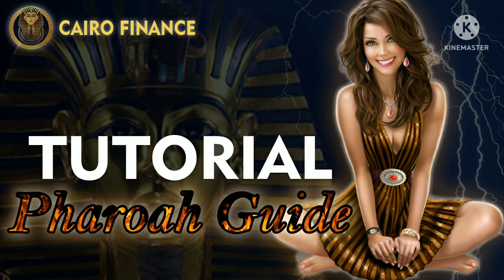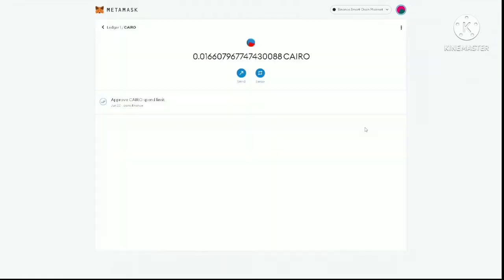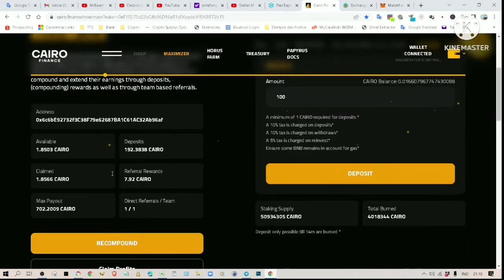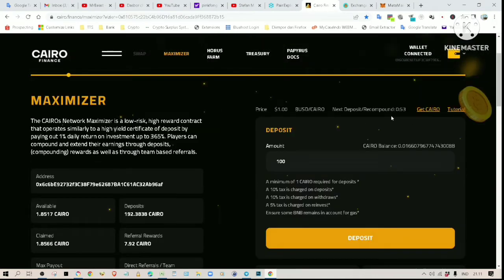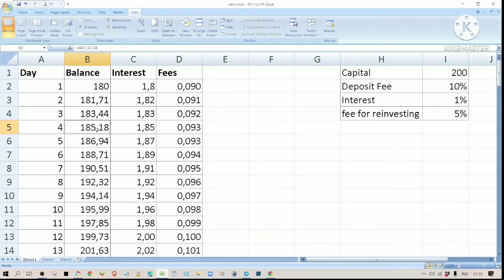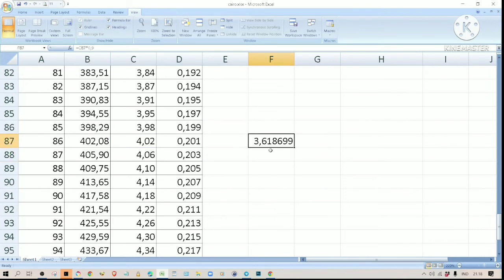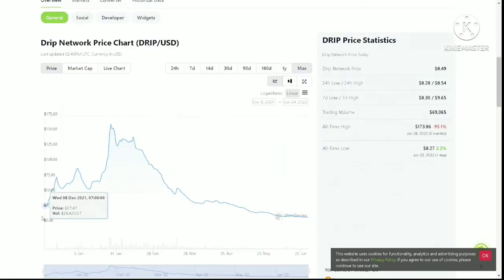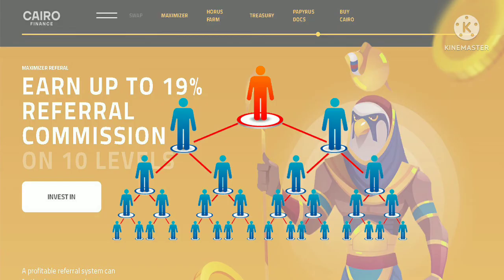Cairo Finance: Tutorial and Strategy for maximizing profit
Cairo Finance is a newly launched project similar to Drip but with many new features and upgrades.

These tokens could easily be 10x, 50x, or even 100x. The project is still very early and the potential is huge.